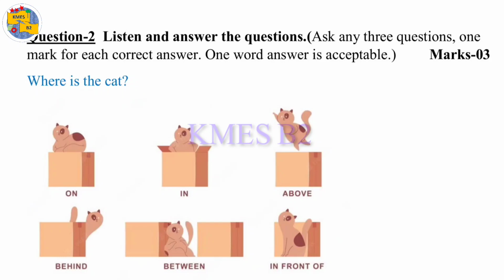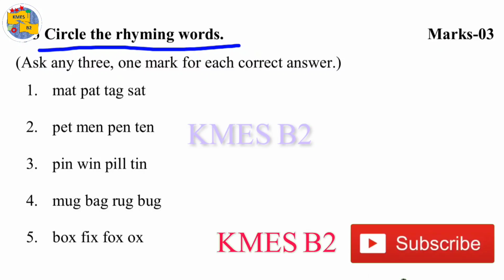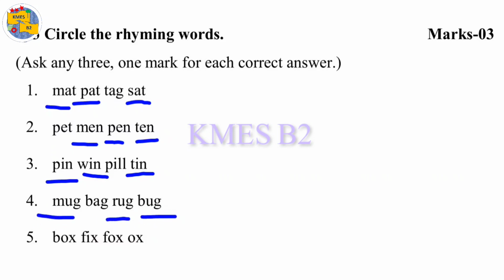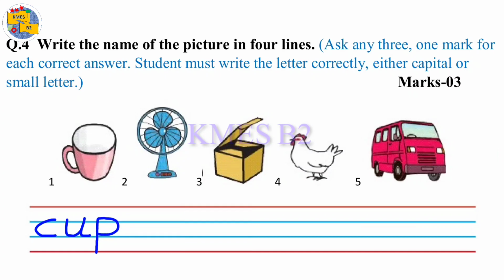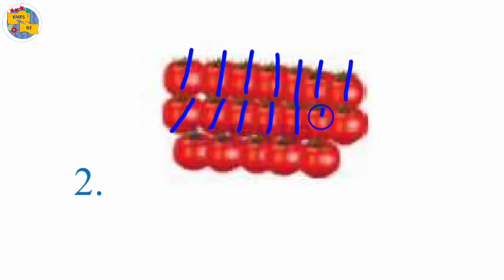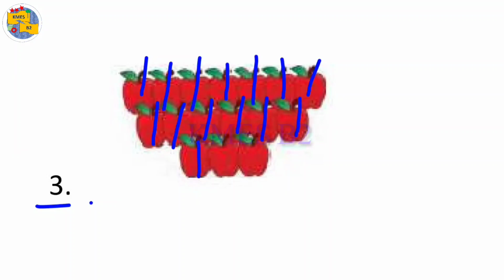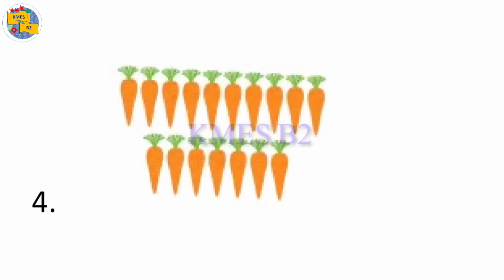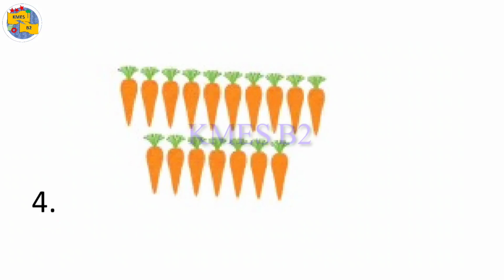Post Test Std.3rd English||Bridge Course 2022-23 ||Urdu Medium ||Answer sheet ||Jawabi paper